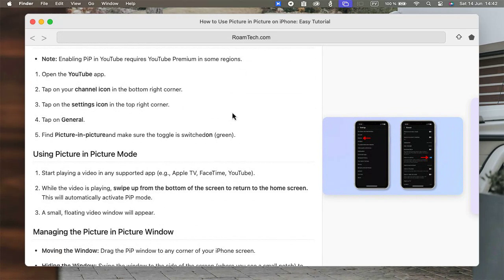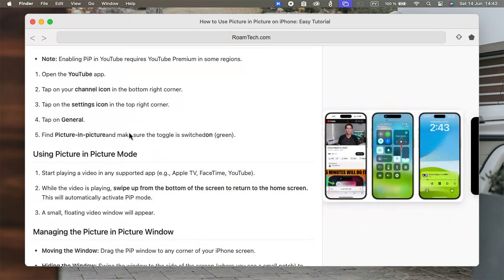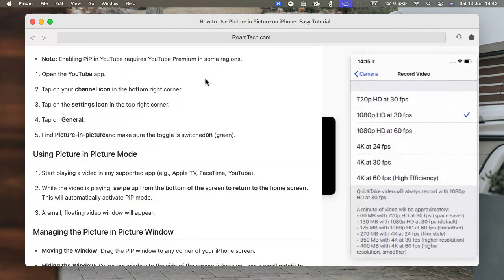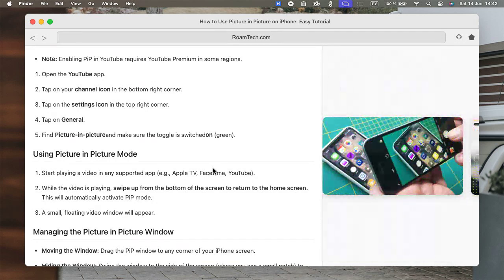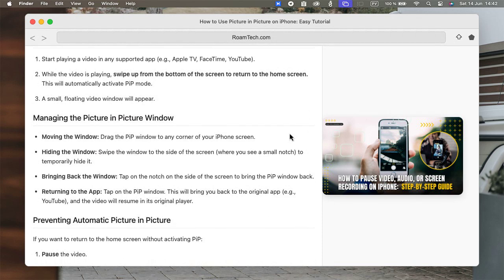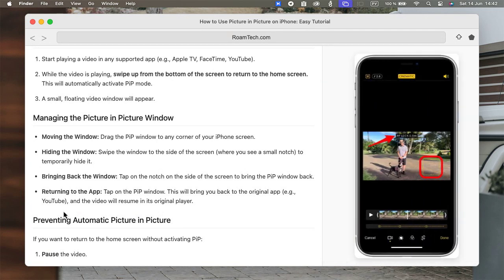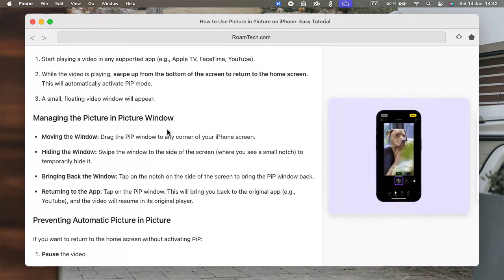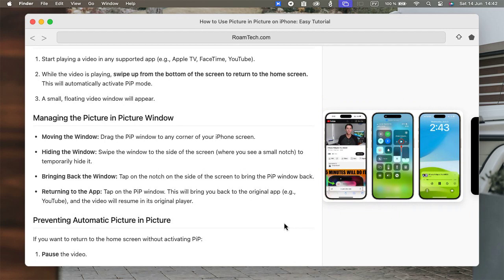How to Use Picture in Picture on iPhone Easy Tutorial